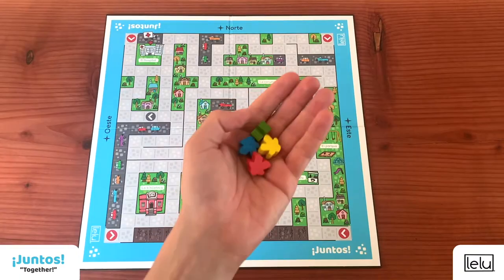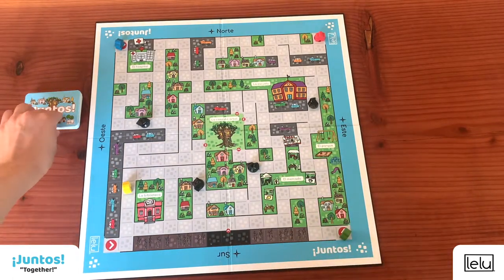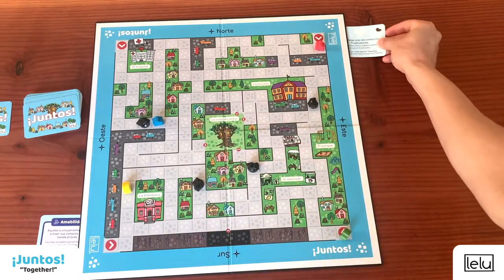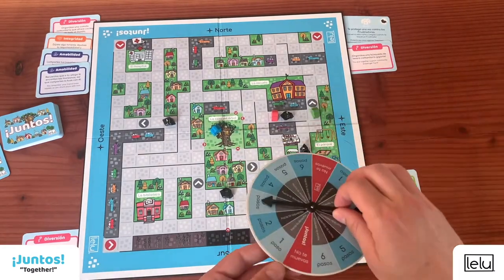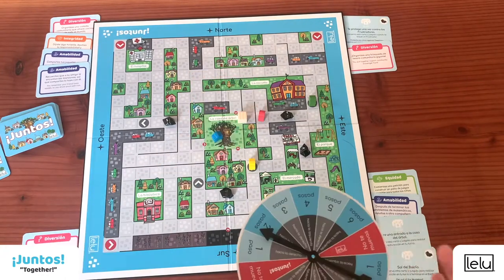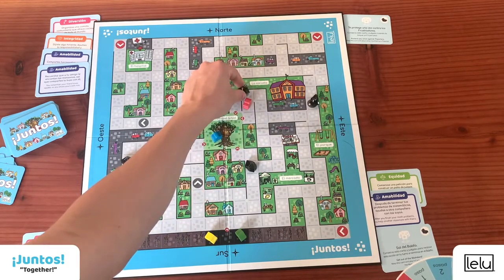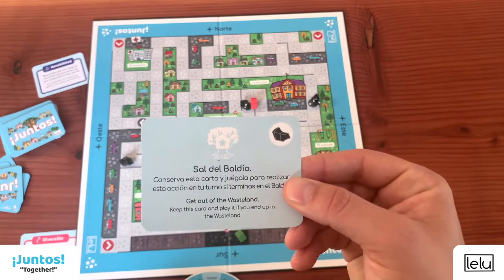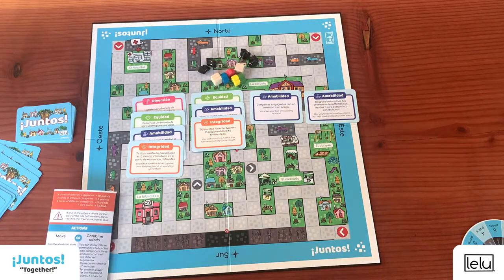¡Juntos! - The Board Game - How to Play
to receive amazing STEAM activities for bilingual families monthly.

¡Juntos! - The Board Game is a collaborative game about community building. The goal is for all the players to gather as many ideas of actions that would contribute to the kindness, equity, integrity, and fun of their community and meet to share these ideas at the community Treehouse. Beware of the Thwarters you may encounter along the way that could slow you down!